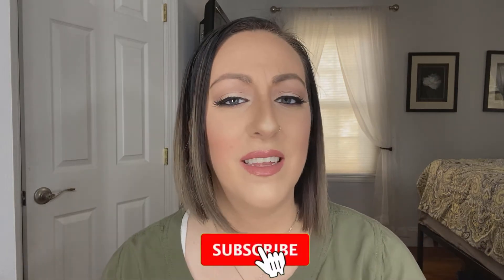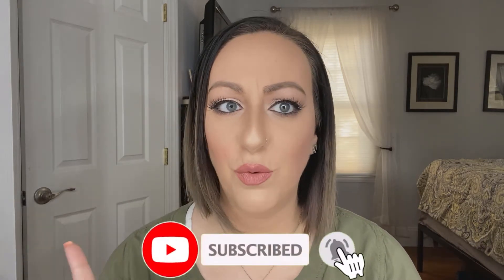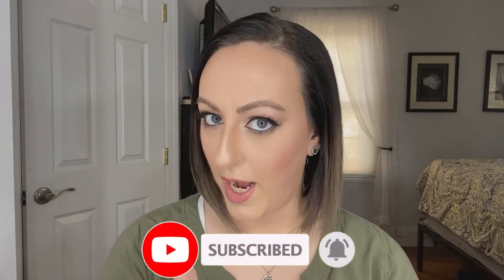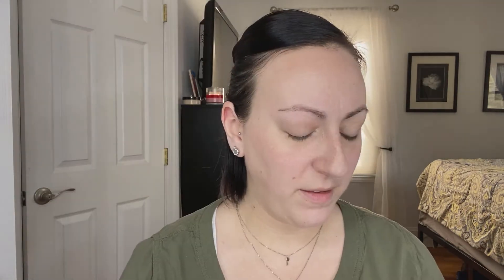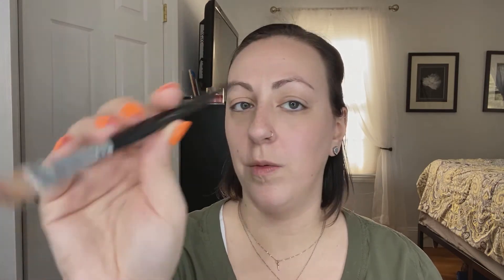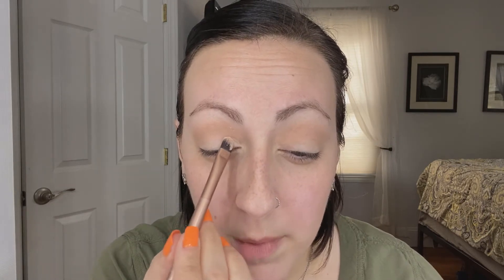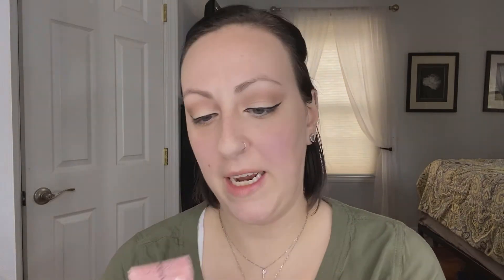Simple and Natural Everyday Makeup Tutorial with a Bold Winged Eyeliner | My first YouTube Video!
I am Annie Bee and this channel is my beauty room!  I created this channel to show you all at home how I create beautiful makeup looks while sharing with you some tips and tricks that I have learned over the years!  One thing that I feel sets me apart from other beauty gurus here in the world of YouTube is that I am not a “professional” makeup artist and I am COMPLETELY self-taught. My goal for this channel is to be able to utilize this platform to make connections with people like myself who are passionate about makeup and love to play and get creative! So let’s get ready together!

This first look that I created is a simple and natural look using a mix of matte and shimmer neutral shades.  The softness of the eyeshadows are balanced with a bold winged eyeliner to really draw attention to the eyes. This look is perfect for anytime day or night and makes any eye shape and eye color *POP*

Products used:

EYES:
ELF 16HR Camo Concealer - Medium Peach
MAC Cosmetics Bamboo Eyeshadow
Makeup Geek Shimma Shimma Eyeshadow
Makeup Geek Barcelona Beach Eyeshadow
MAC Cosmetics Shroom Eyeshadow
NARS High-Pigment Longwear Eyeliner - Gran Via
Il Makiage Inkliner Eyeliner - Black
Trestique Good Vibes Mascara
Benefit Precisely My Brow Eyebrow Pencil - 3.5
Ardell Eyelashes Demi Wispies - Black

FACE:
Elemis Superfood Glow Priming Moisturizer
Hempz Pure Herbal Extracts Lips
Yensa Skin On Skin BC Foundation
Maybelline Instant Age Rewind Eraser Concealer - 110 Fair
Maybelline Fit Me Loose Finishing Powder - 10 Fair Light
Pacifica Desert Sunset Blush and Bronzer Duo
The Balm Mary Lou Manizer Highlight
Maybelline Color Sensational Shaping Lip Liner - Dusty Rose
Urban Decay Lipstick - Liar

Links:
“JAF” Makeup Brush Set (mentioned in the video)